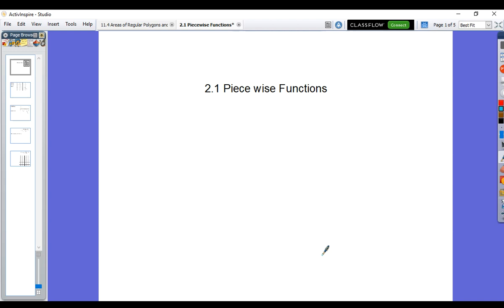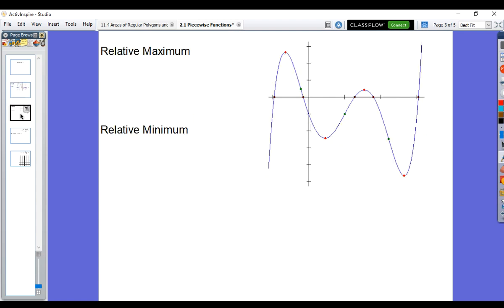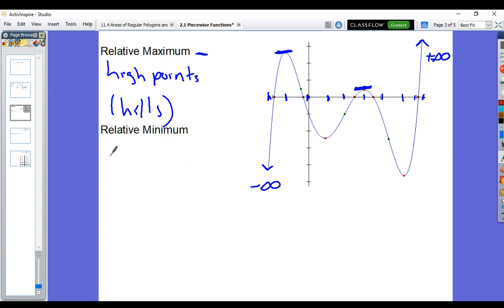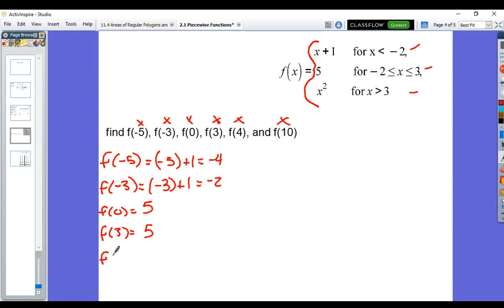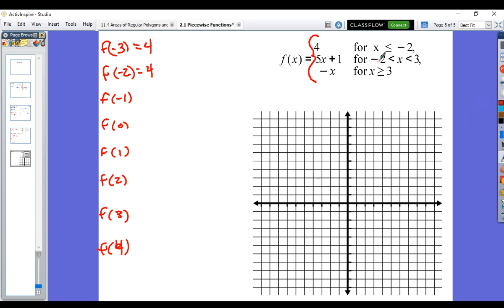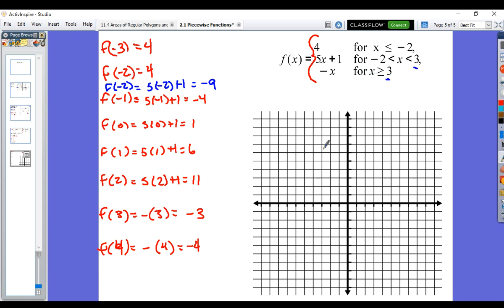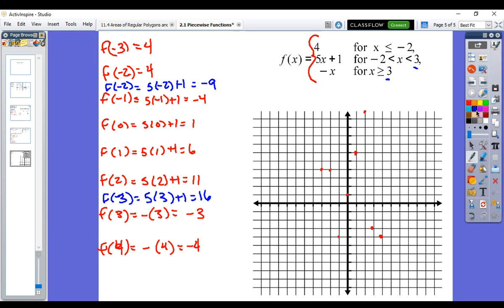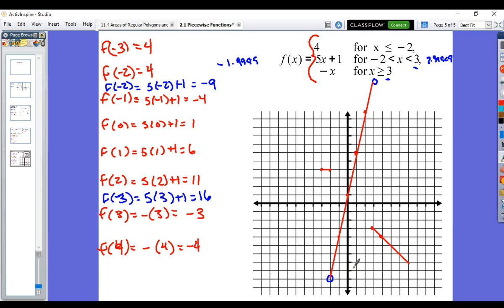2.1 Piece wise functions